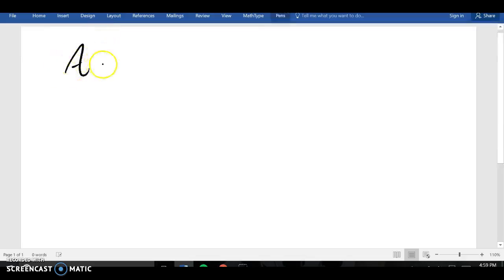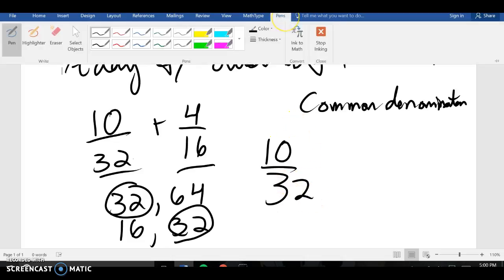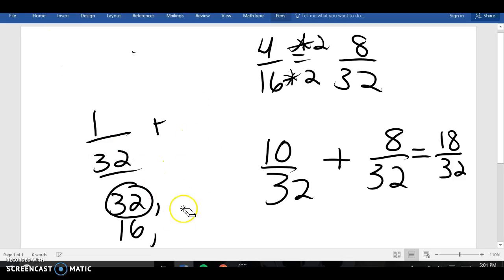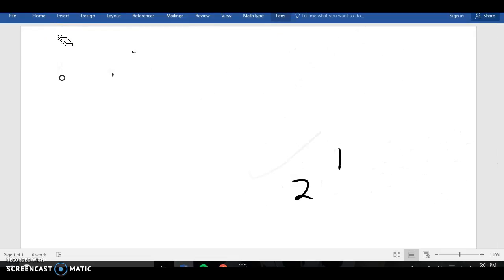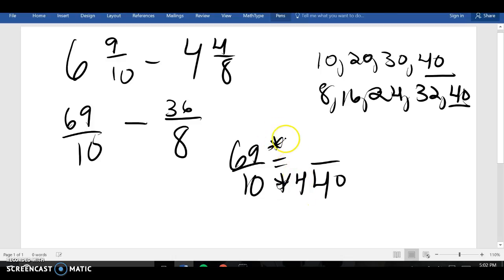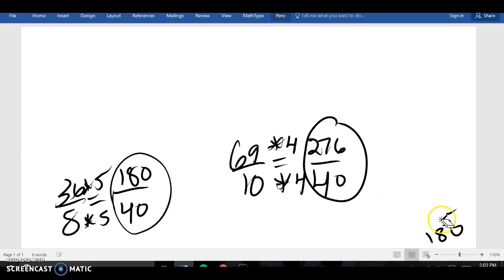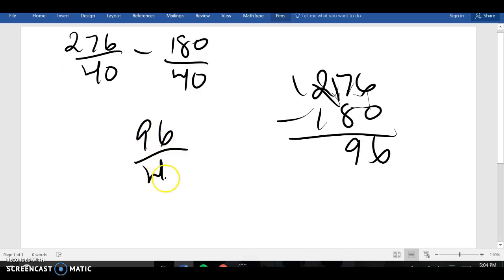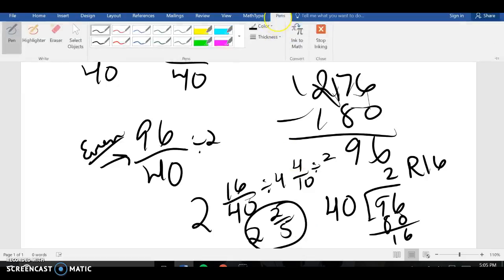Adding and Subtracting Fractions and Mixed Numbers